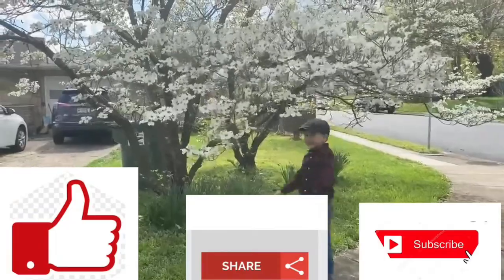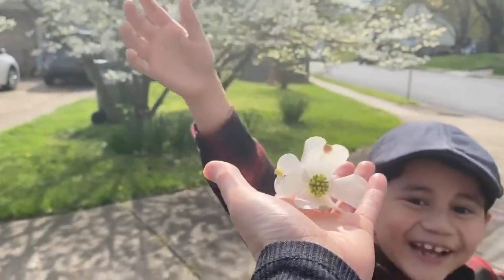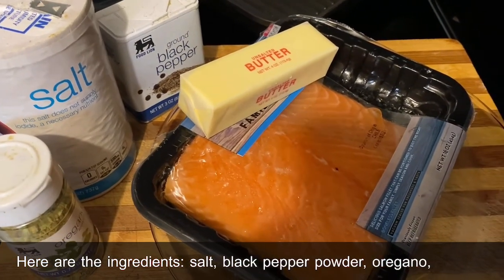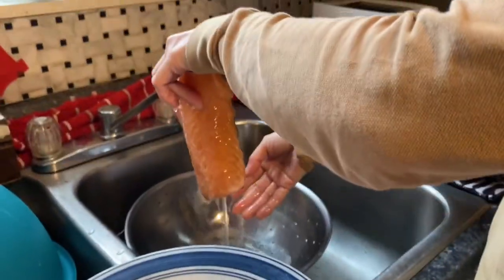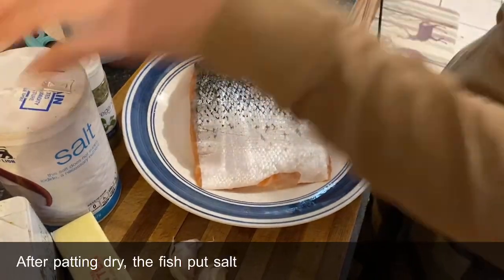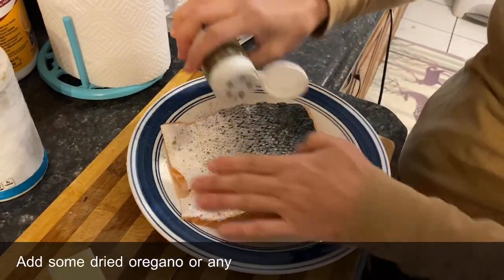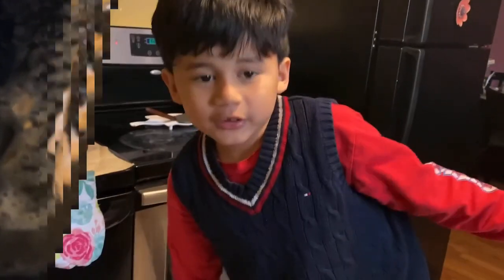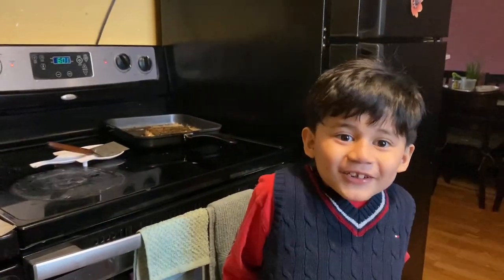How to cook Pan-fried Buttered TUNA PanFriedButteredTuna VLOG21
Tuna fish, is one of the easiest to cook. It will just take 4-5 minutes each side. In this recipe, I choose a simple ingredients like salt, pepper powder, oregano, minced garlic & butter. Please watch my full video @filivianotv7434 Enjoy everyone!